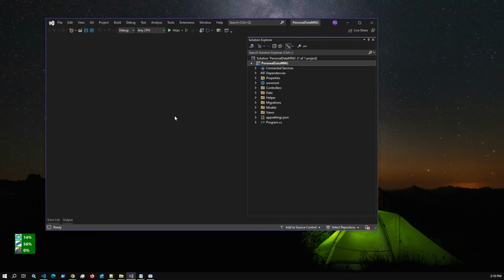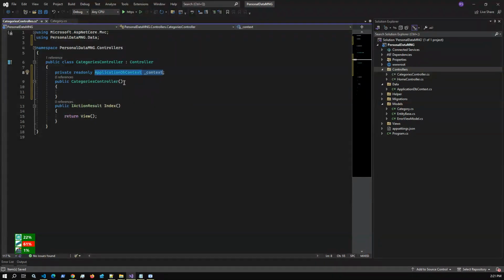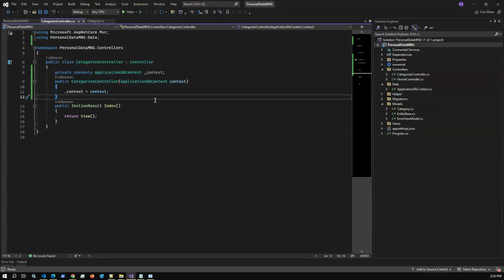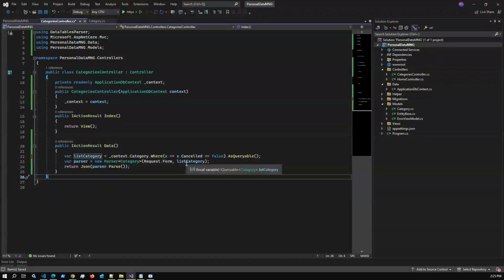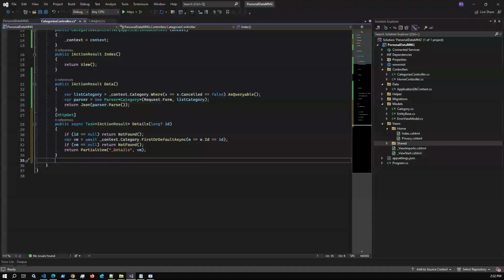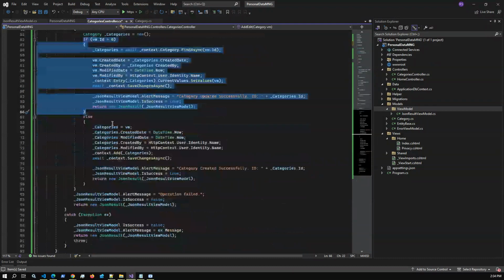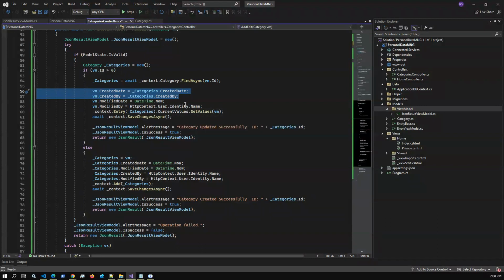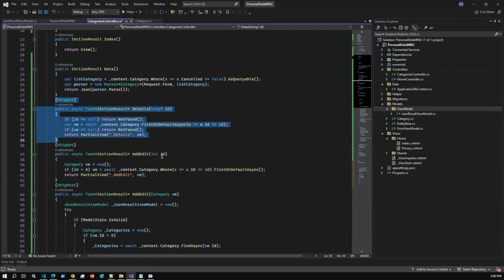ASP.NET Full Stack Development Series | L06 Prepared a Controller for Data Operations